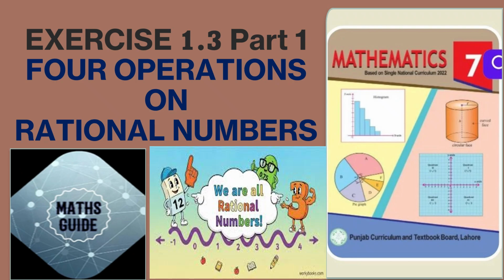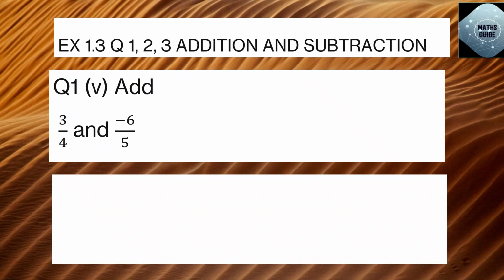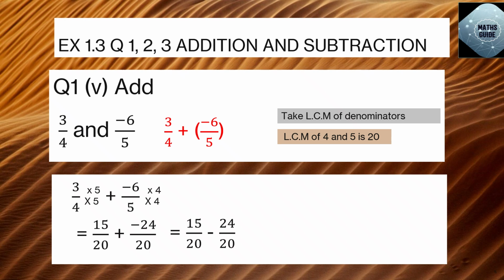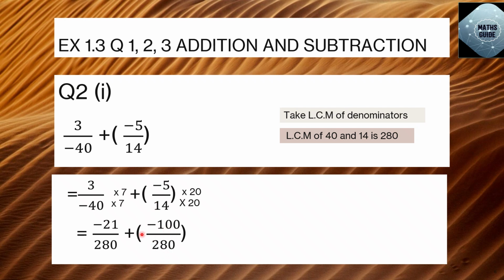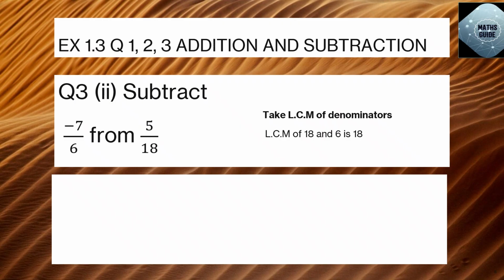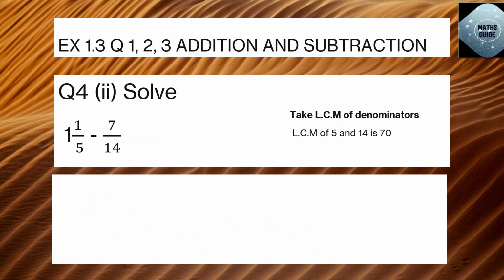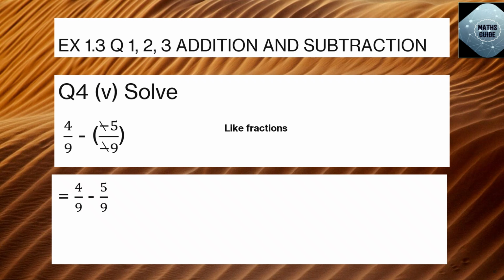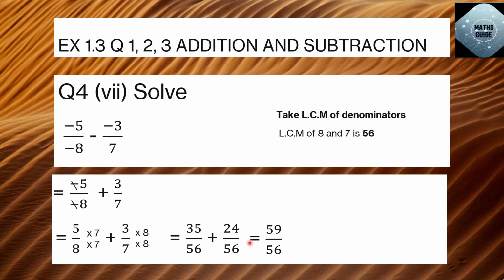Exercise 1.3| PTCB Mathematics 7| Addition and Subtraction of Rational numbers| Four operations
📘 Addition and Subtraction of Rational Numbers | Step-by-Step Guide

Welcome to this comprehensive lesson on addition and subtraction of rational numbers! In this video, we break down the concepts so that anyone can understand—even if you’re just starting out.

Rational numbers include fractions, integers, and negative numbers, and learning how to correctly add and subtract them is an essential math skill. This video will guide you through each step with clear explanations and practical examples.

✨ In this video, you will learn:

What are rational numbers and how to identify them
How to add rational numbers with the same denominator
How to add rational numbers with different denominators (finding LCM step by step)
How to subtract rational numbers correctly
Rules for dealing with positive and negative signs
Simplifying answers into their lowest form
Solving real examples with full explanations

Understanding rational numbers is the foundation for more advanced topics like algebra and equations. Mastering these basics will make future math topics much easier.

School students (especially middle grades)
Beginners learning fractions and integers
Anyone preparing for exams
Anyone who wants to improve their math skills

📝 Tips while watching:
Pause the video and try solving the questions yourself before checking the solution to improve your understanding.